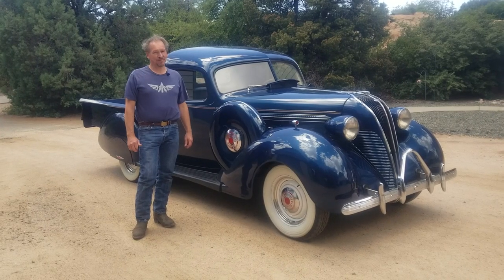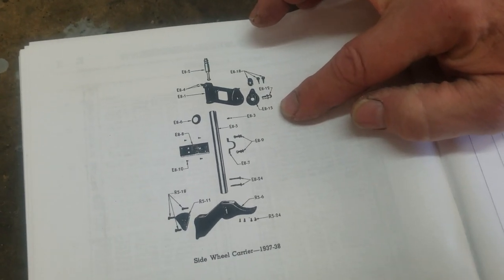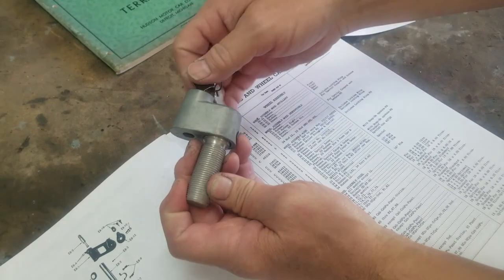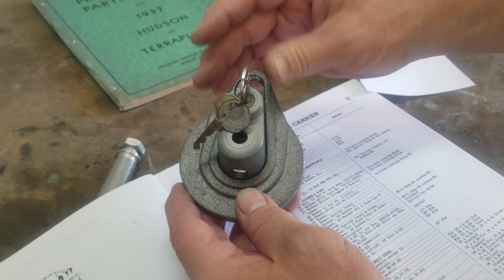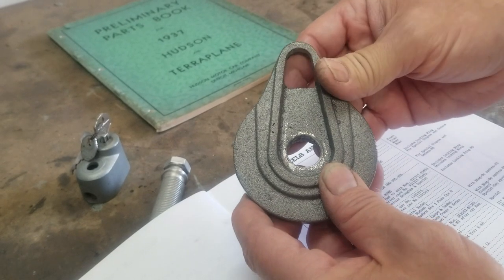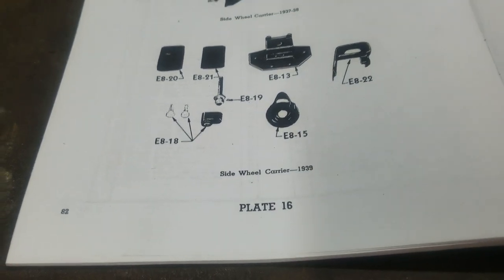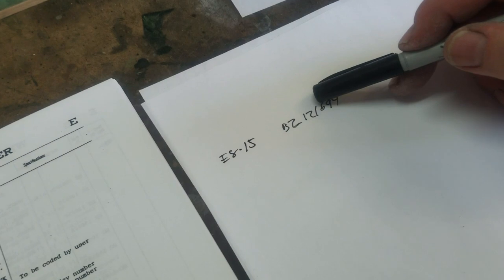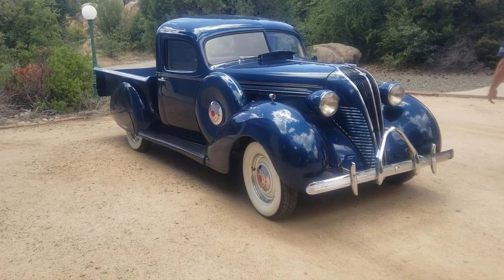Terraplane Side Mount Locking System - Cattail Foundry Casting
Do you own a Terraplane with a side mount, but don't have all the correct hardware for mounting it in place? We have the answer. This is a thorough description of the Terraplane side mount locking system. We'll even show you how this part would have been catalog ordered back in the day.

Cattail Foundry: Emanuel J King, Grey Iron & Aluminum Castings, Steam Related Plumbing Supplies, 167 W Cattail Road, Gordonville, PA 17529,